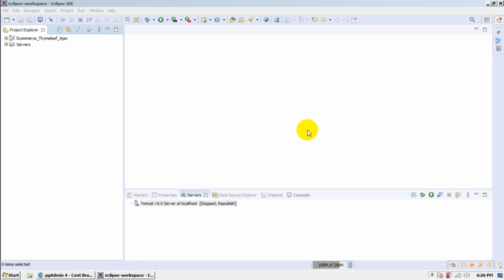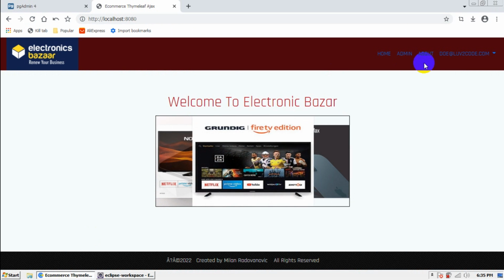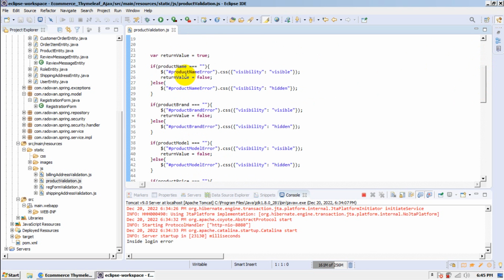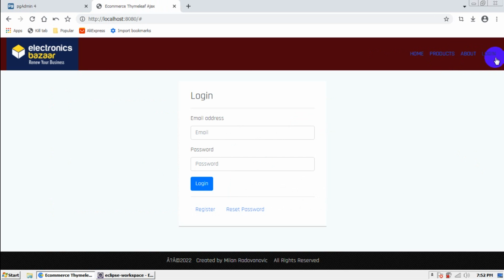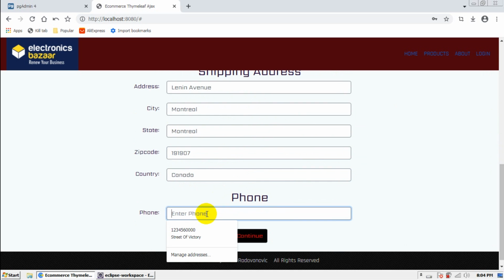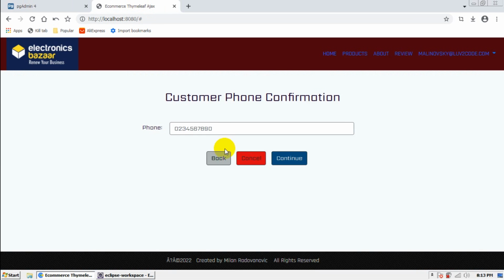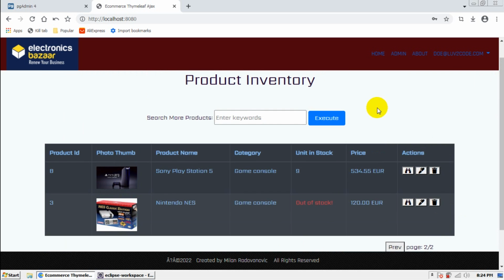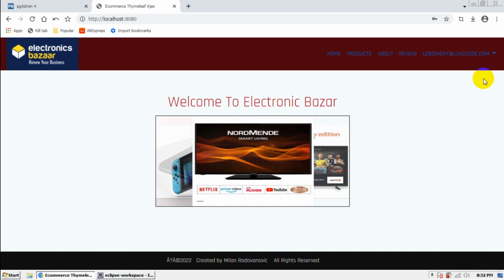Ecommerce Spring Mvc Thymeleaf Ajax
Source code:
Spring Framework 5